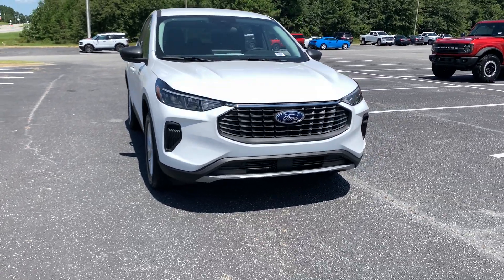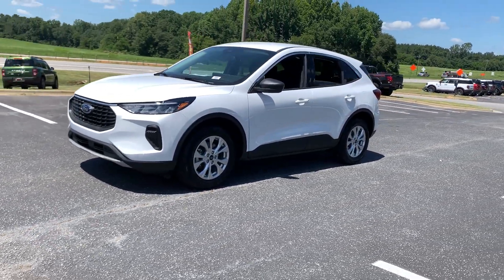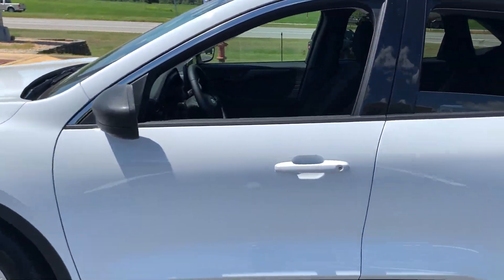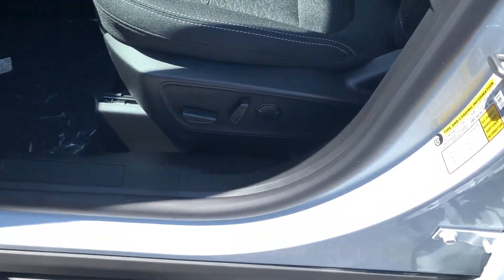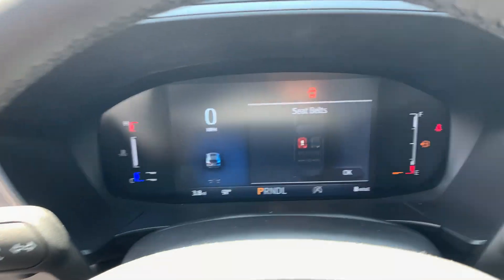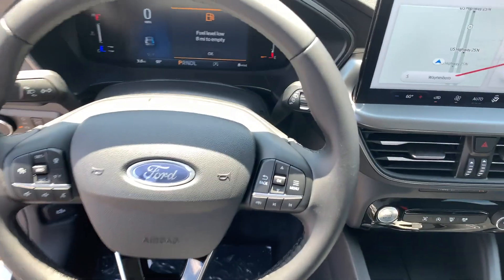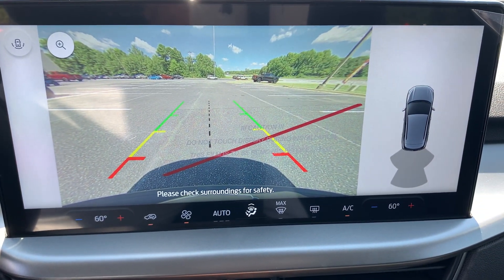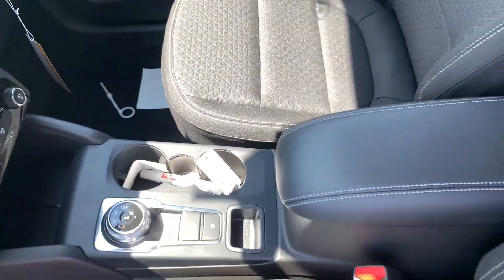2024 Ford Escape Active Waynesboro, Perkins, Augusta, Aiken, Hephzibah GA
New 2024 Ford Escape Active available at Paul Thigpen Ford of Waynesboro located in 330 Highway 25, North Waynesboro, GA, 30830. Servicing the Waynesboro, Perkins, Augusta, Aiken, Hephzibah area.

Looking for your dream car? It could be the  2024  Ford Escape. De-stress and decompress in this sleek and sporty Escape Its quiet cabin, flexible seating and cargo storage, safety features, connectivity, and all-weather capabilities infuse every drive with confidence. The following are some of this vehicles highlighted options: 360 Degree View Car Camera, Keyless Entry, Navigation System, Adaptive Cruise Control, Satellite Radio, Back-Up Camera, Power Liftgate, Aluminum Wheels, Electronic Stability Control, Power Driver Seat. Capability and comfort blend beautifully in this sleek Escape. See for yourself when you take it out for a test drive. Our professional staff looks forward to giving you excellent service!